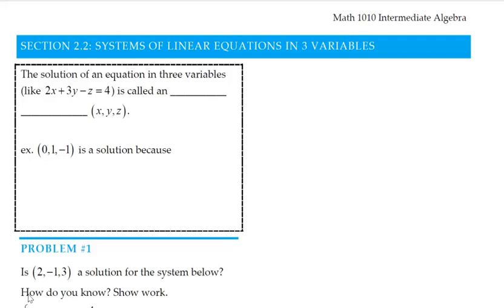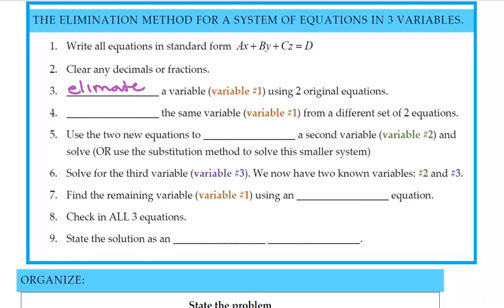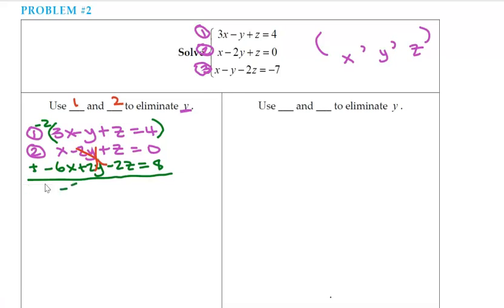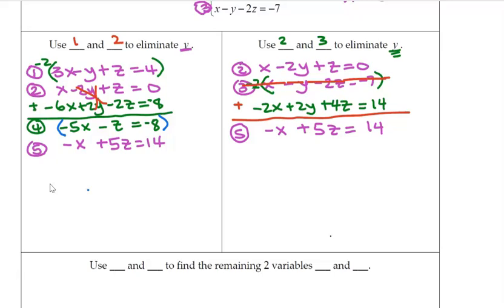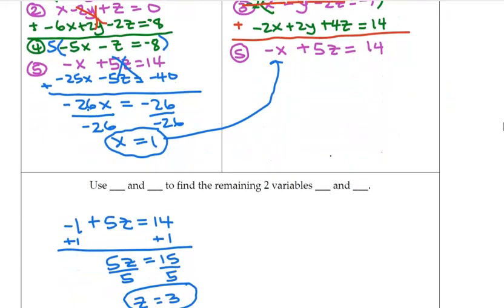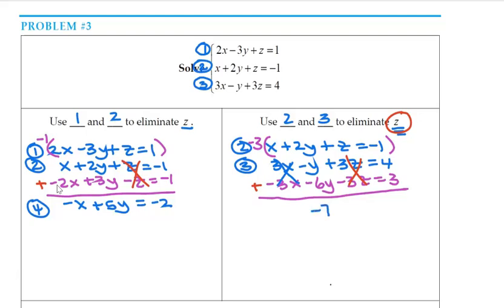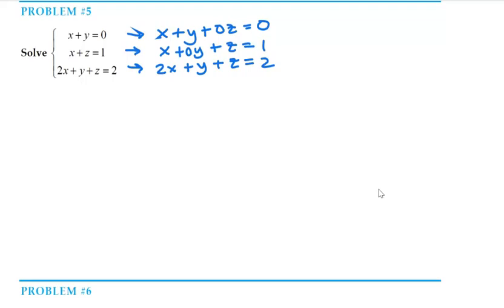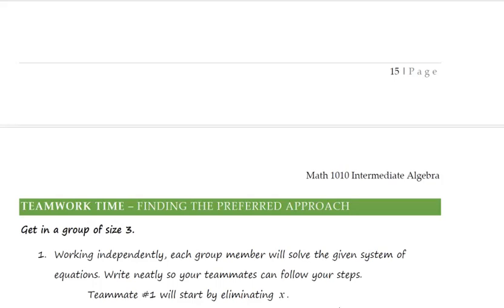Math 1010 2.2 3x3 Systems